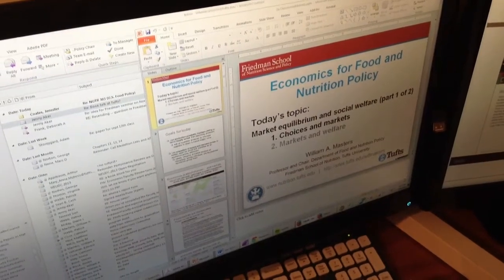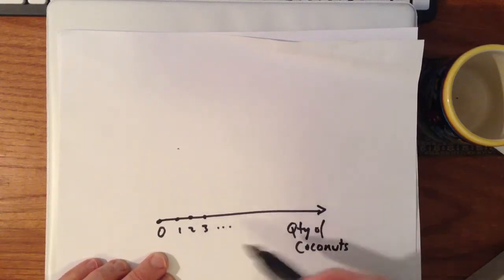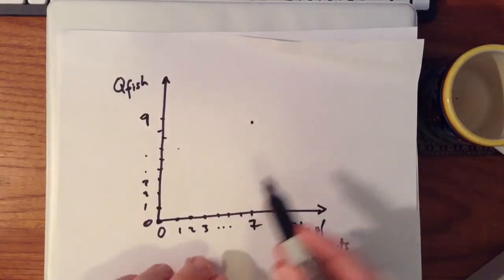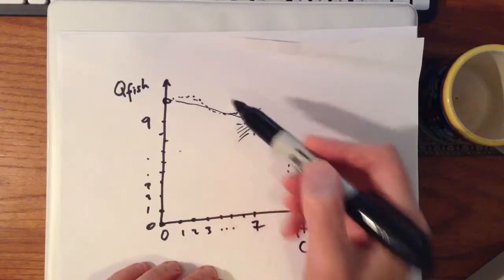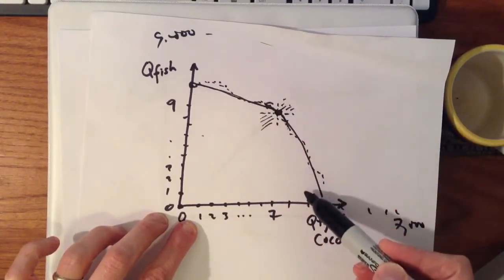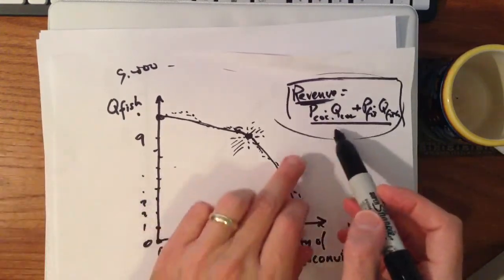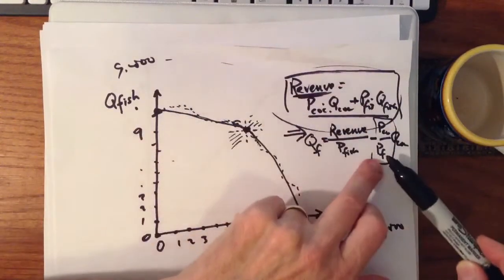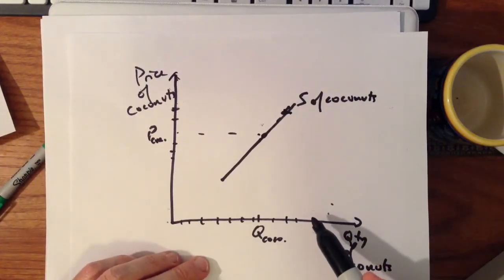Week 2: drawing economics (1 of 3)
From production possibilities to the supply curve, via the revenue line